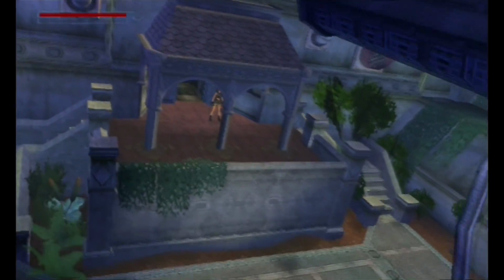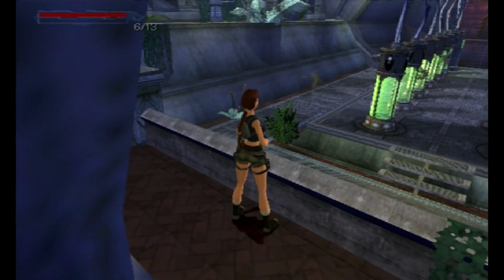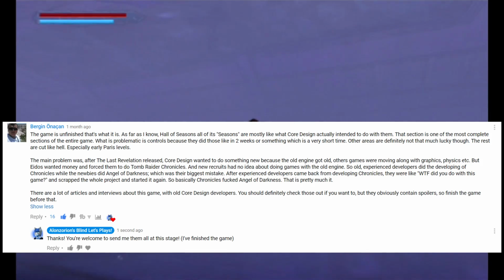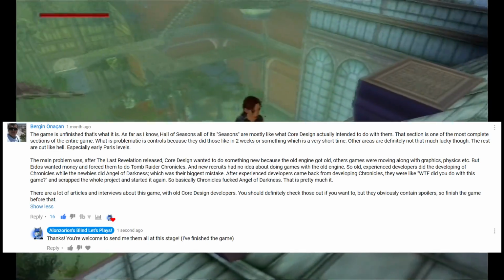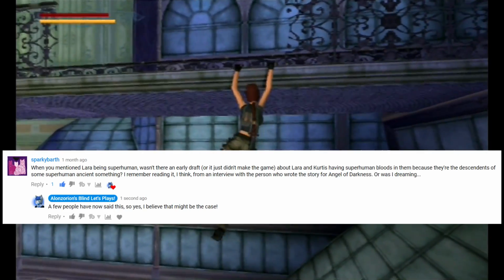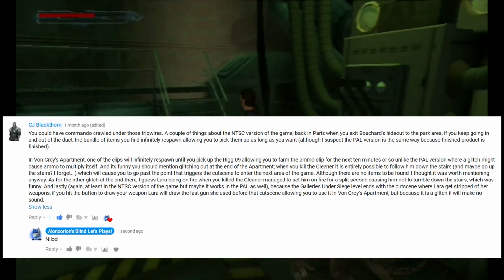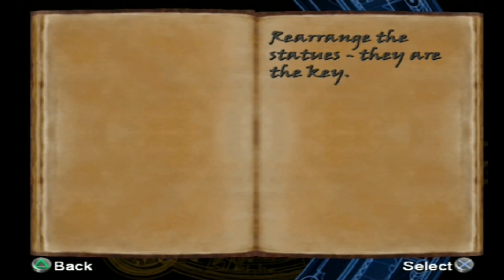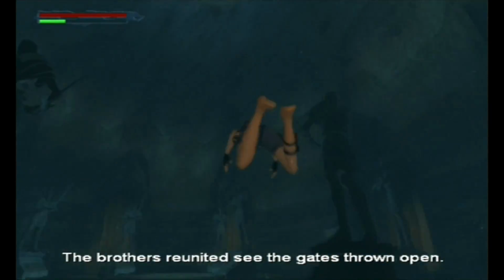Let's Blindly Play Tomb Raider: The Angel of Darkness! - Part 31 - The Vault of Trophies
SORRY TO ANY BOGOMILS OUT THERE.

Originally uploaded under the title: "Bogomil Blindly Play Tomb Raider: The Angel of Darkness! - Part 31 - The Vault of Trophies"!

Soundtracks used:
Final Fantasy VIII - Find Your Way
Final Fantasy VIII - Blue Fields